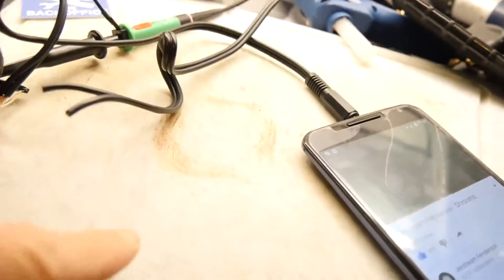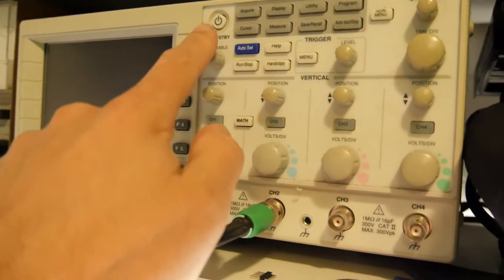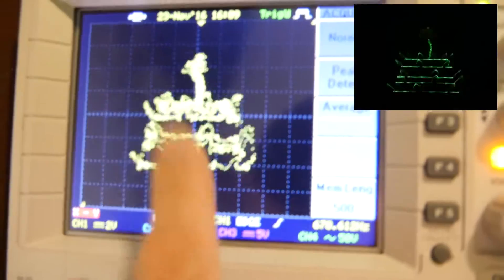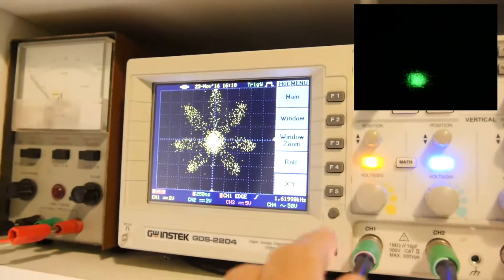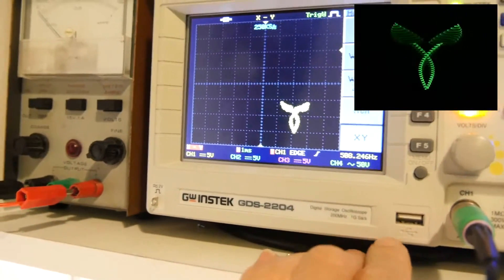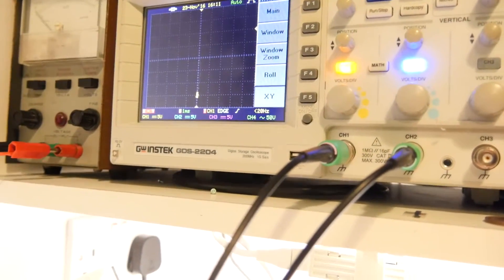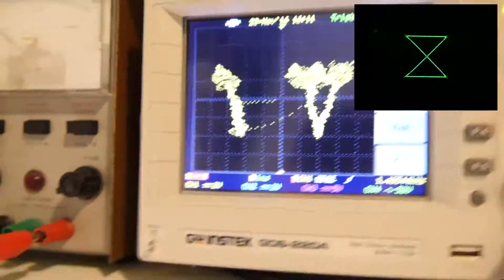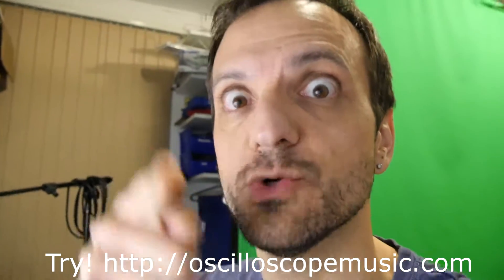Oscilloscope Music - Very Cool HQ 50Hz Version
Teardown Lab - Oscilloscope Music - Very Cool HQ 50Hz Version
Fixed 50Hz Inspired by @Techmoan, I try to play some visualisations on my own oscilloscope, its pretty cool!

This video is fixed, I noticed an error causing some of my TD lab videos to be rendered in 15fps from the original 50fps, this has been rectified! Sorry!

Also the audio is pulled straight from Jaros YouTube video playing on my phone, how amazing is that, I'm sure the quality would be great direct from his WAV sources, I will try that soon.

Get over to Jerobeam Fenderson's site and buy some 'scope friendly music ASAP!
And when you are done, head over to Techmoans (will link to his channel) to see this YouTube edutainment malarkey done right - one of my few YouTube heroes!